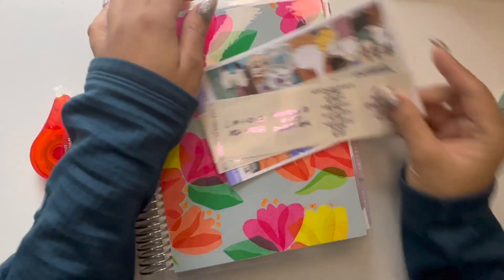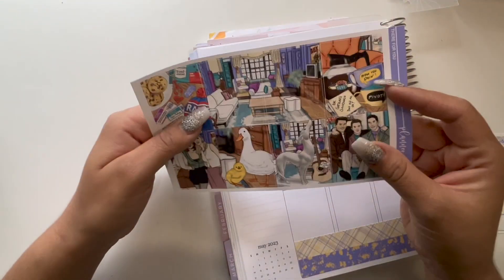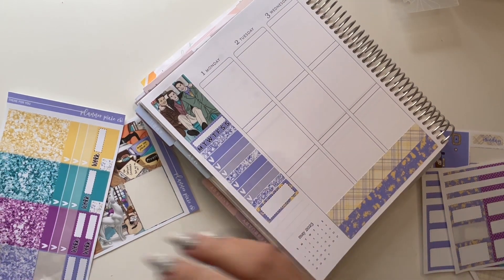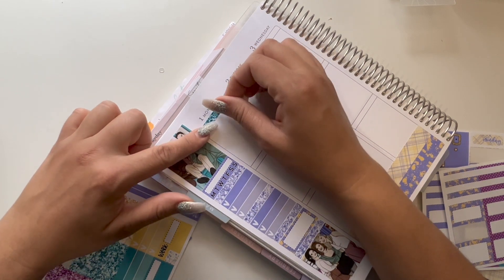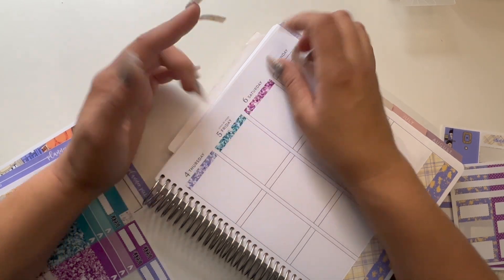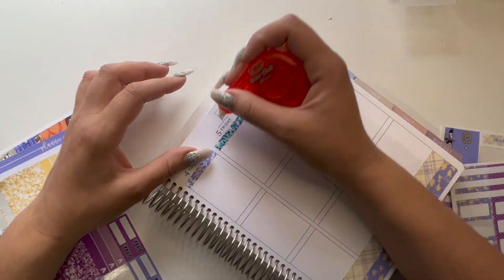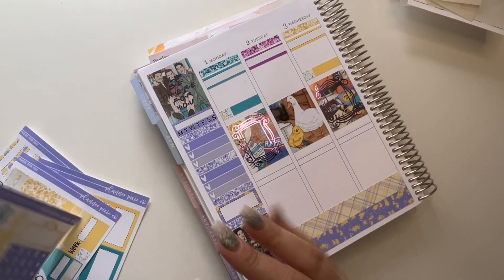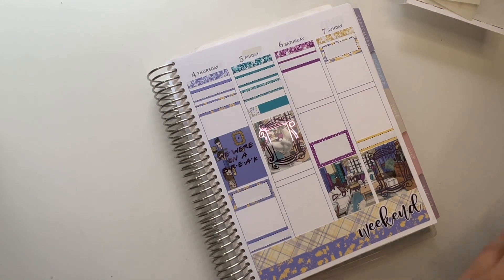Love's Birthday Week!| May 1 - 7 | PlannerPixie Co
Hi Ya'll!